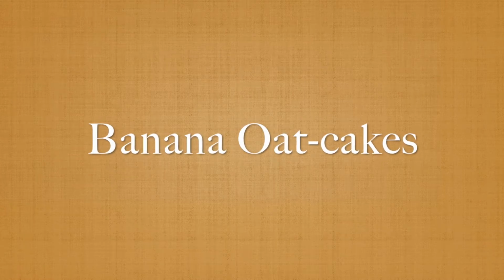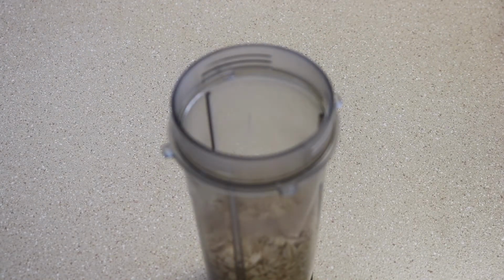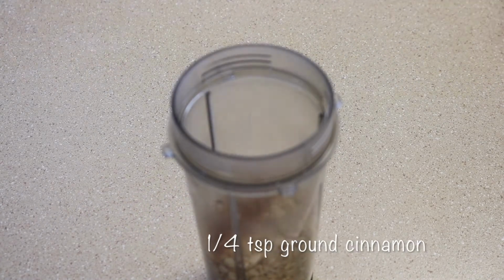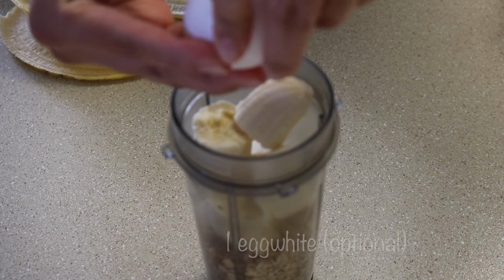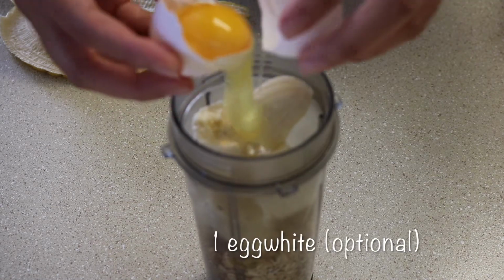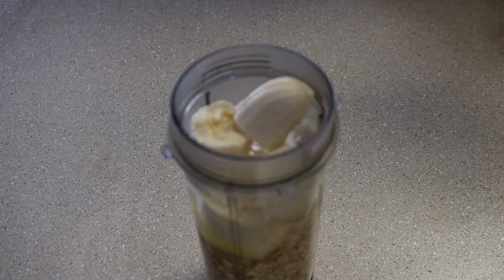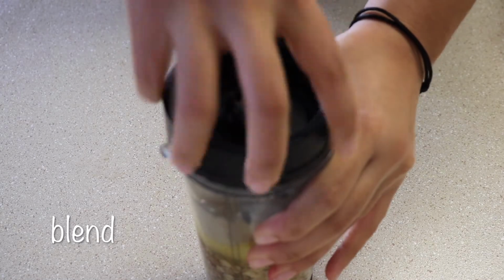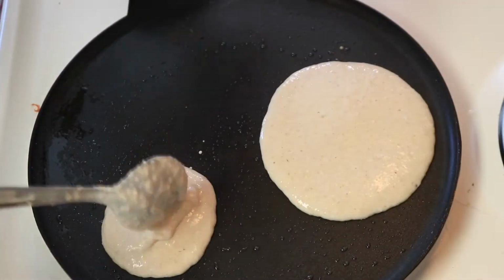Banana Oat-Cakes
Made these for a quick clean breakfast for my husbands meal prep